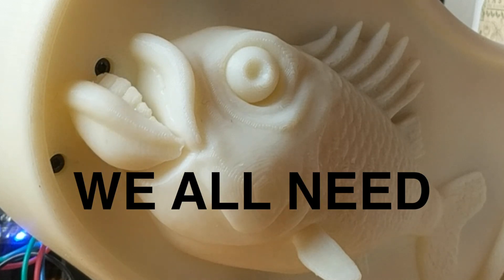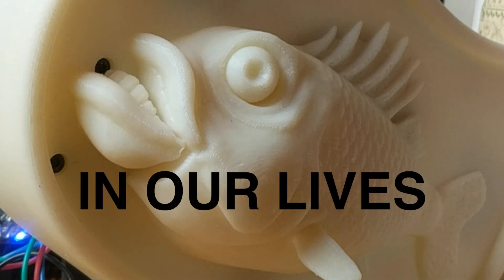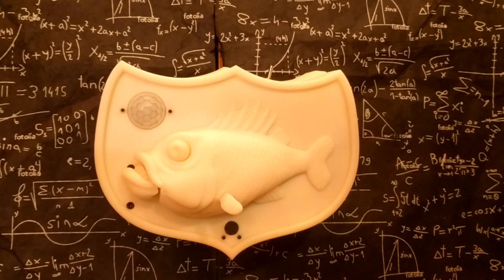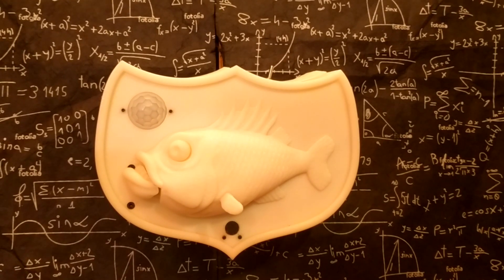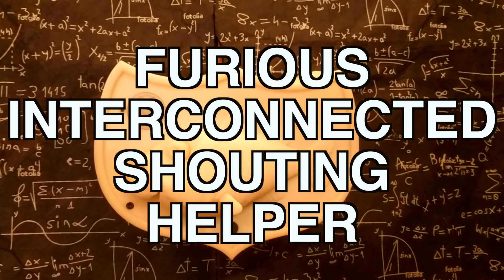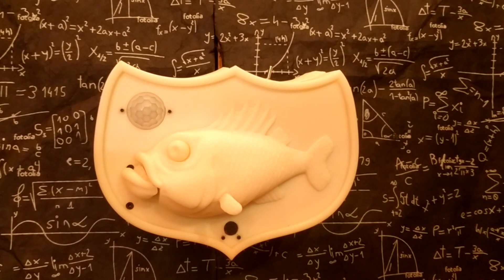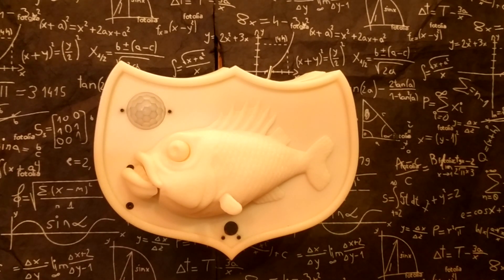THE FISH - 6.08 Final Project | MIT Spring 2018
Final project for the class 6.08.
Created By Dylan, Liam, and Yorai.